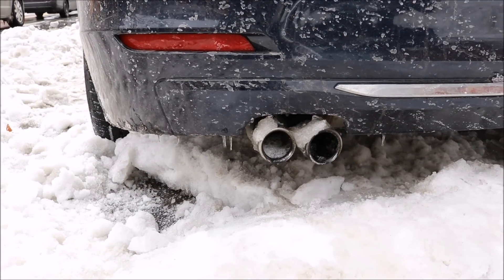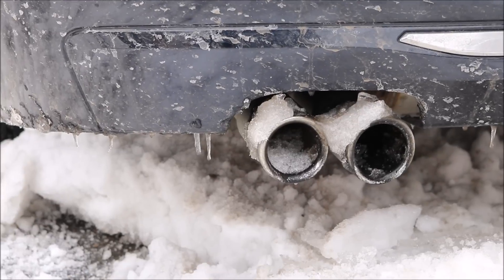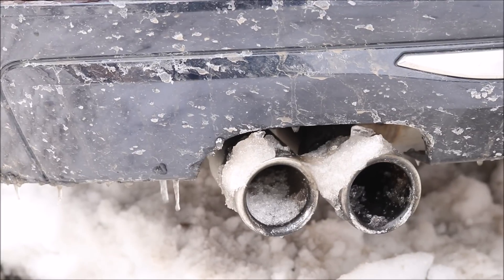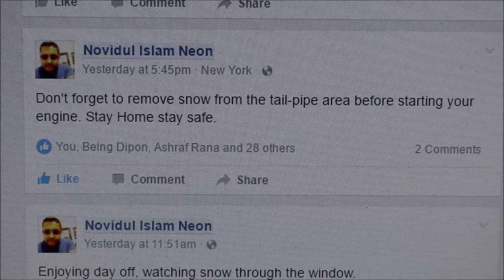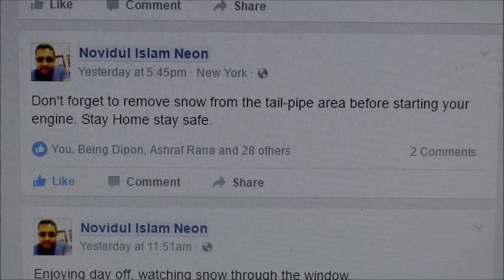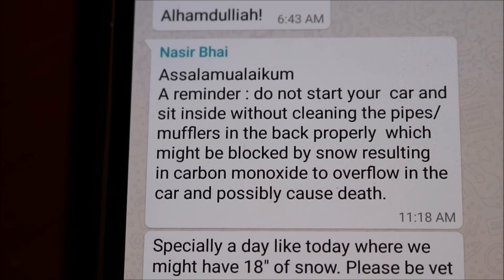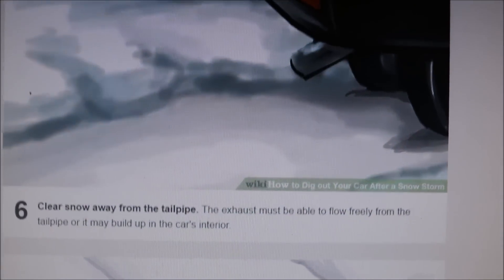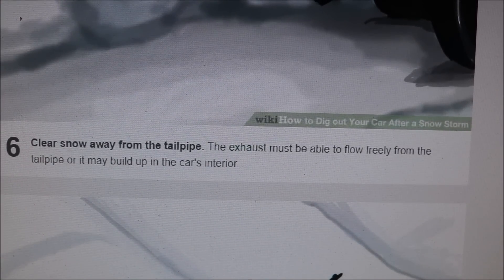Silent Killer in Winter Carbon Monoxide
After a snow storm, clear snow from the tailpipe of your car. The exhaust must be able to flow freely from the tailpipe or else it may build up (Carbon Monoxide) in the car's interior. Which might be very harmful, or even cause death.